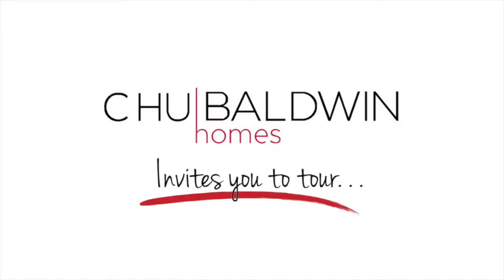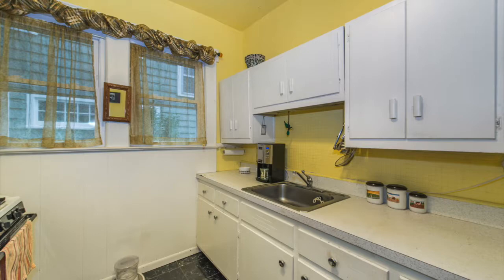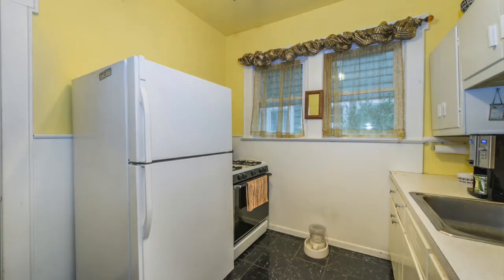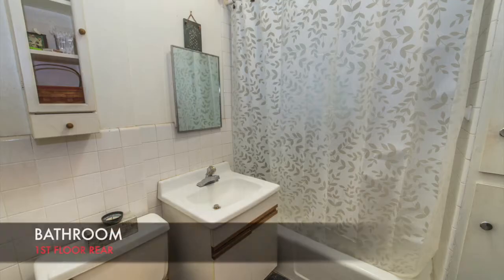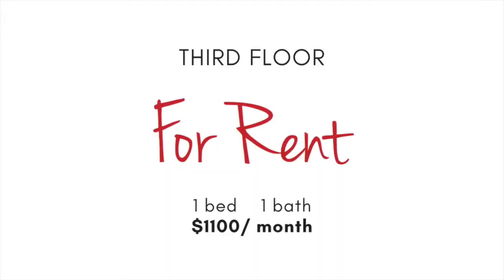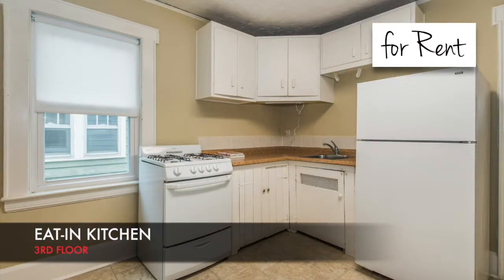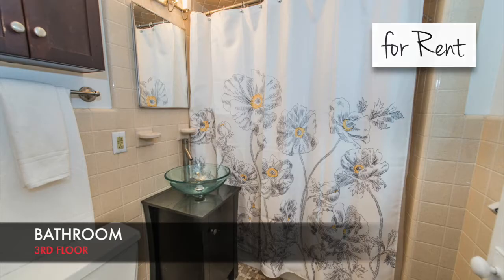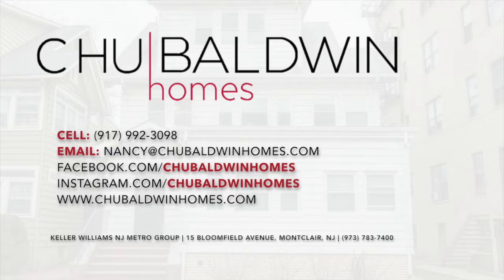183 Broad St, Bloomfield